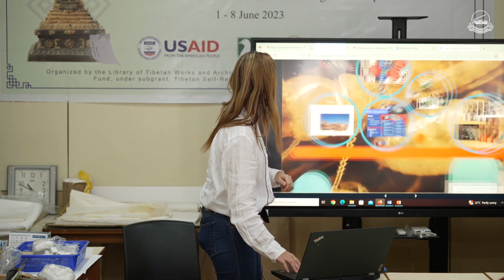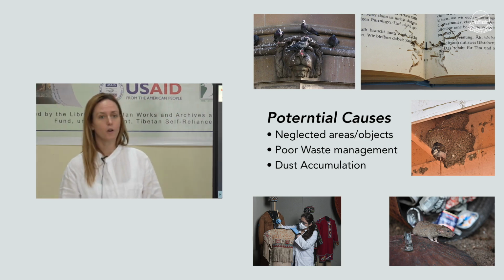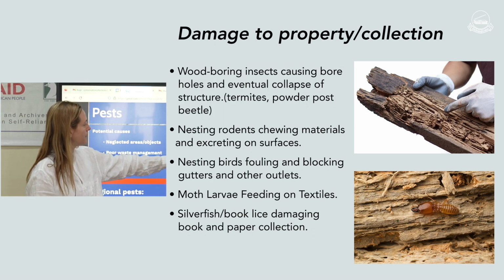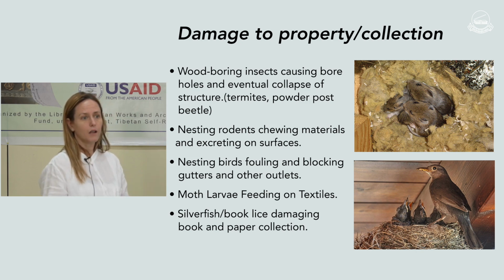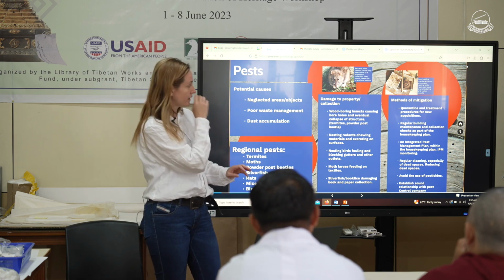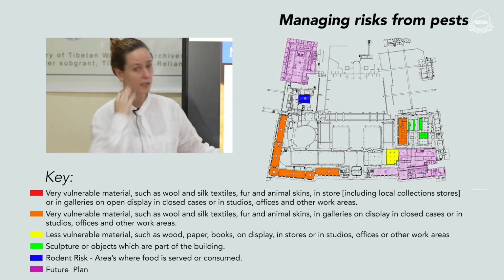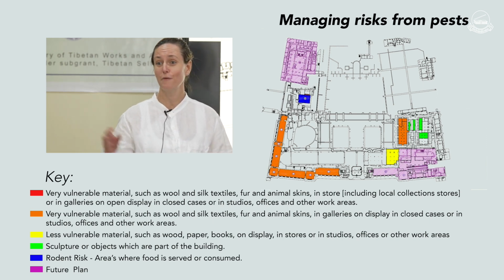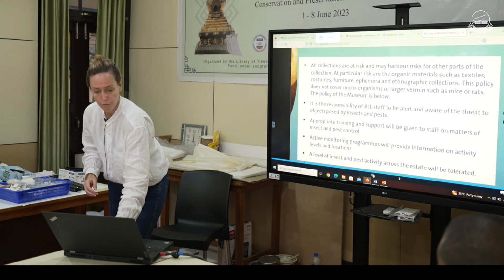Conservation and Preservation of Heritage Workshop | Day 05 Session 02| Integrated Pest Management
07 day Workshop on Conservation and Preservation of Heritage .༄༅། ། གནའ་རྫས་ཉར་ཚགས་སྐོར་བདུན་ཕྲག་གཅིག་གི་ཟབ་སྦྱོང་།
07 June 2023: 05th Day of 07 day Conservation and Preservation of Heritage Workshop organised by the Library of Tibetan Works and Archives and funded by the USAID in collaboration with the Tibet Fund, under subgrant, Tibetan self reliance and resilience programme, TSRR-FY-22-0